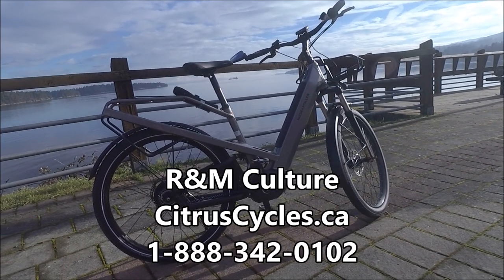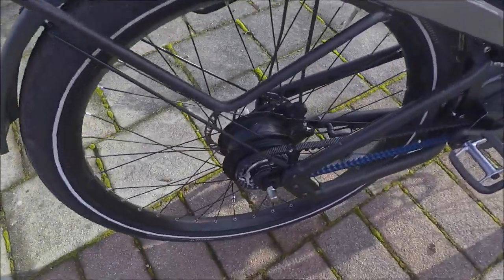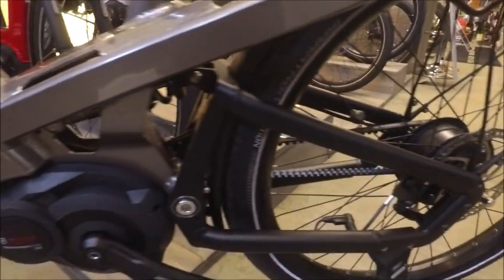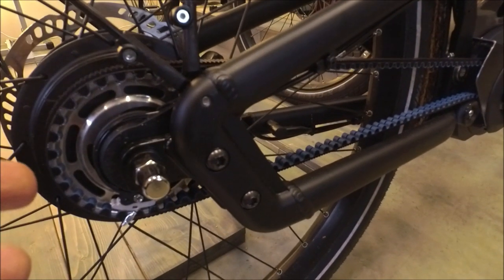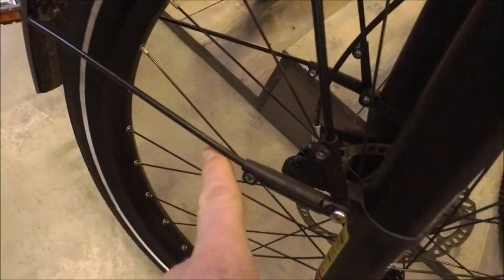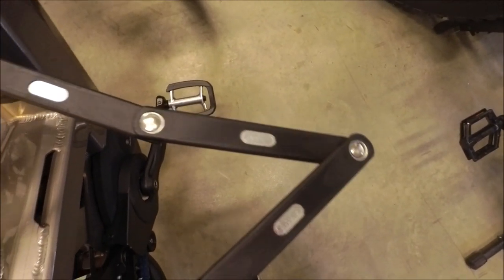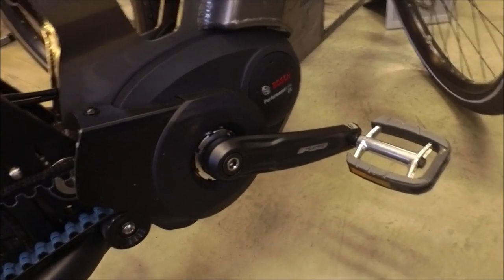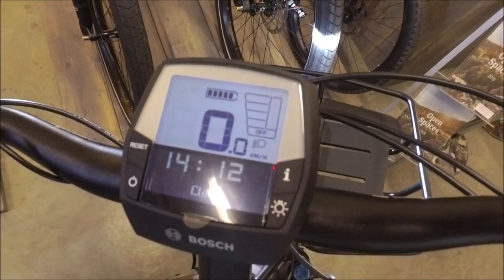R&M Culture Upright Bosch eBike Review and Ride Test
Review and ride test of R&M's Culture eBike from Citrus Cycles.
Located in Ladysmith, BC on Vancouver Island, Citrus Cycles specializes in eBikes. We offer pedal assist electric bike tours, rentals and sales and offer expert advice and service to help you choose the best eBike for your needs.